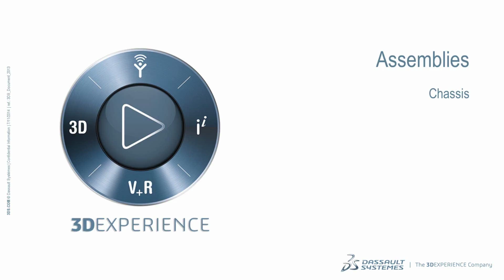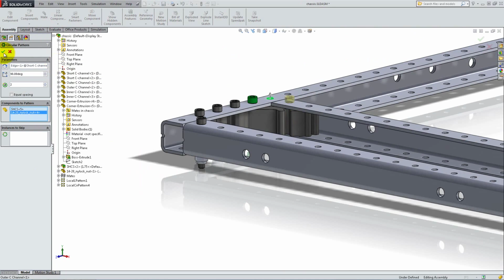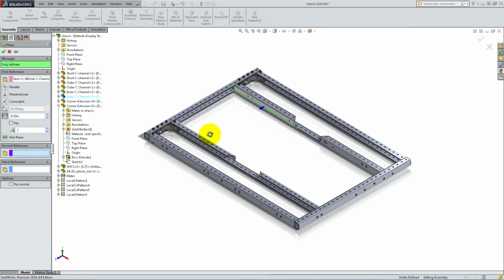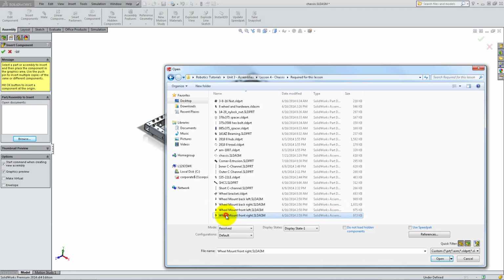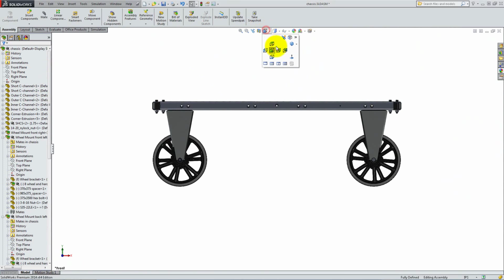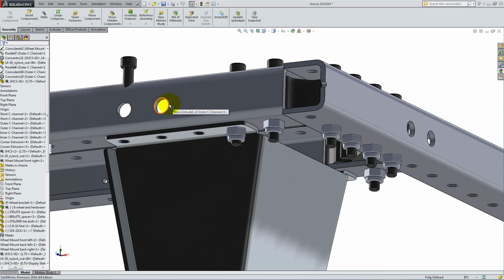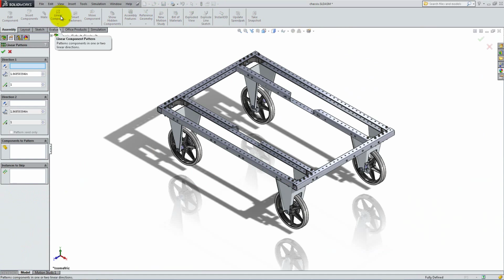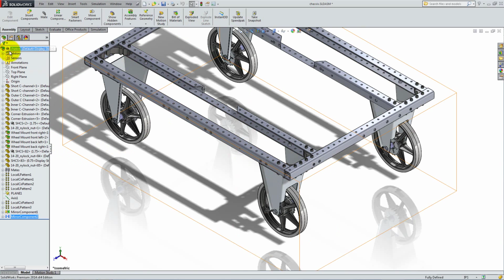Unit 3: Assemblies - Lesson 4: Chassis (Part 2 of 2)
Complete the Chassis by adding the wheel assemblies created in the previous video.